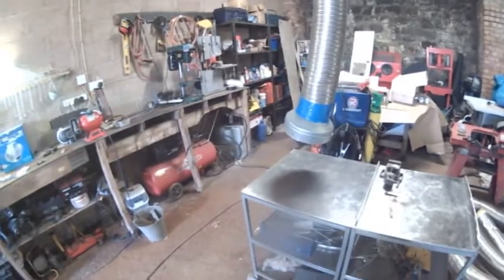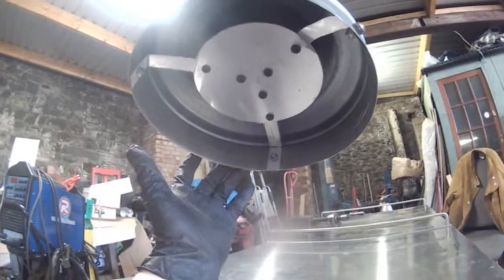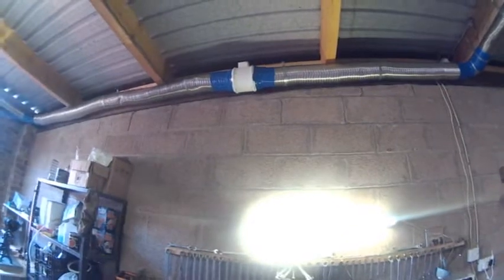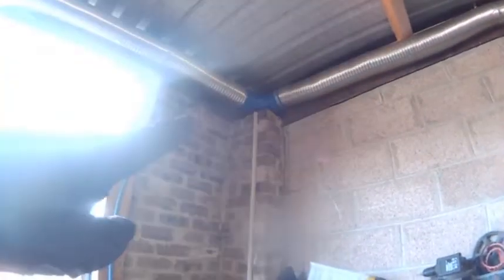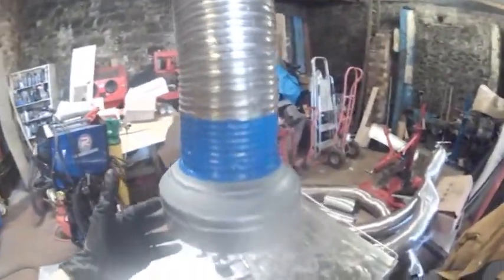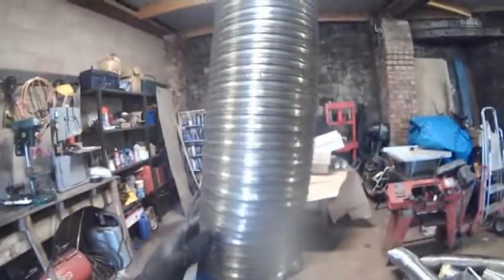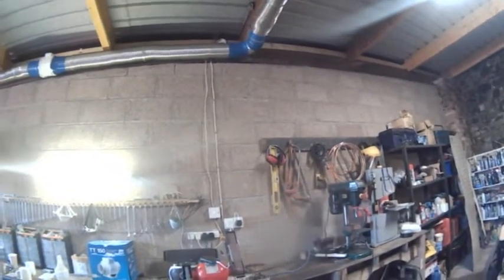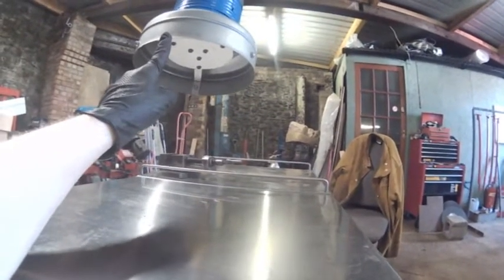DIY Welding Fume Extractor for £99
Items used on this build.
20 metres semi-rigid aluminium 150mm ducting. £20 (from scrapyard)
6" to 10" galvanized steel reducer. £10 (from ebay)
x3 90 degree 150mm galvanized steel elbow joints. £21 (from ebay)
Turbo Tube 150mm inline fan. £31 (from ebay)
10 metres, 20mm builders strapping. £7 (from screwfix)
150mm external vent. £5 (from ebay)
A roll of cloth duct tape. £3 (pick it up anywhere)
The switch. £3
2 core flex cable, I robbed of an old extension. Free
Total = £99
Any question, give me a shout?